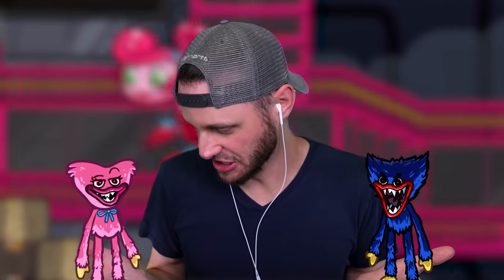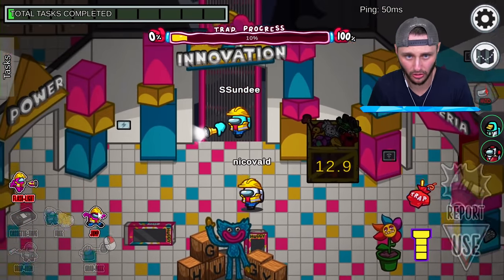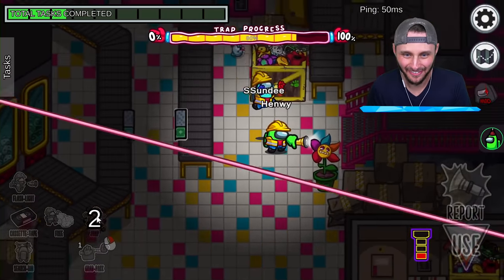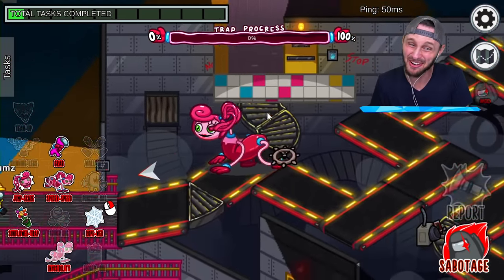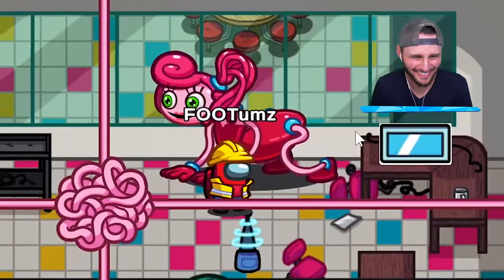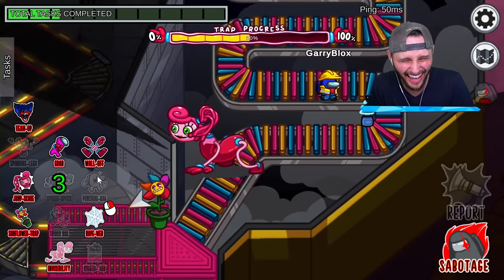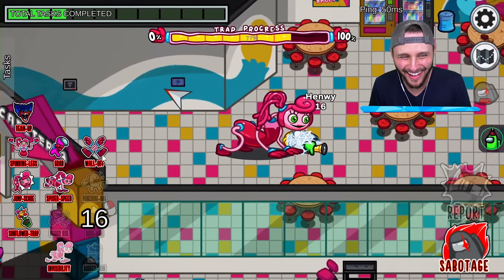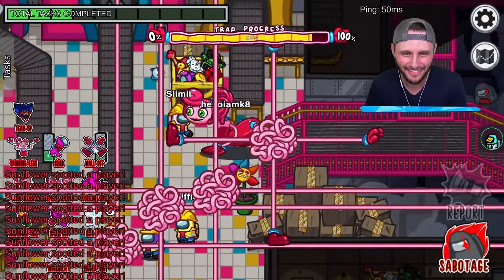Huggy vs Mommy Long Legs in Among Us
We add the NEW Mommy Long Legs from Huggy Wuggy Poppy Playtime in Modded Among Us!

🤖 My Friends! 🤖